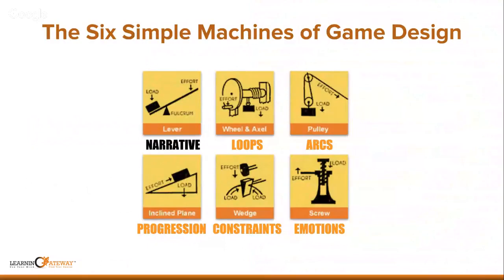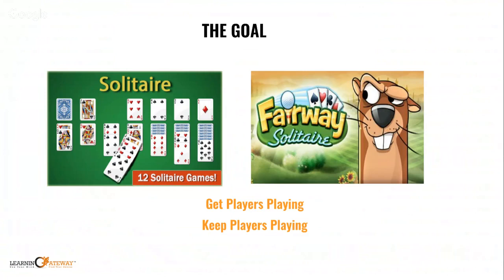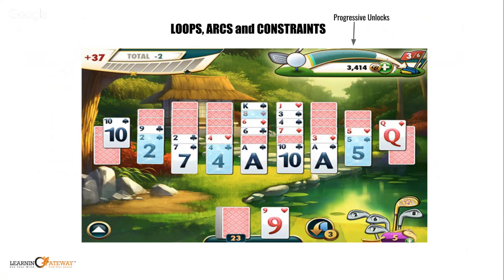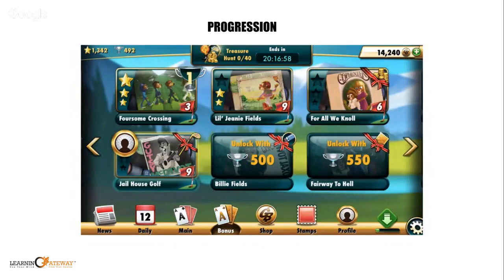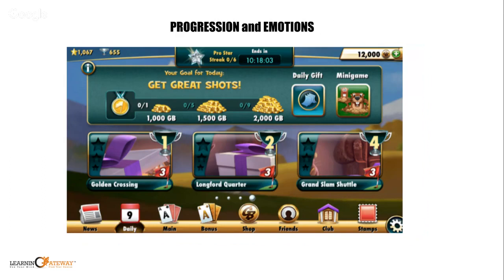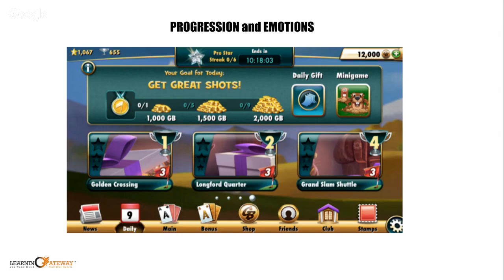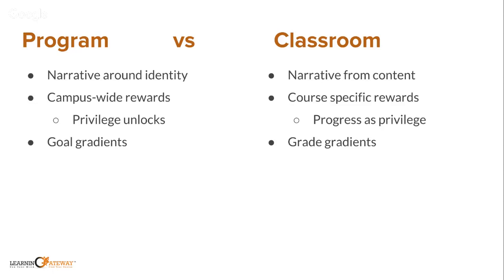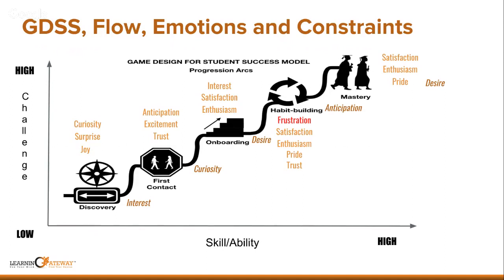GDSS Webinar Series: Creating a Narrative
This 6th session of the 9-part webinar series will cover how to create a compelling narrative to drive engagement.